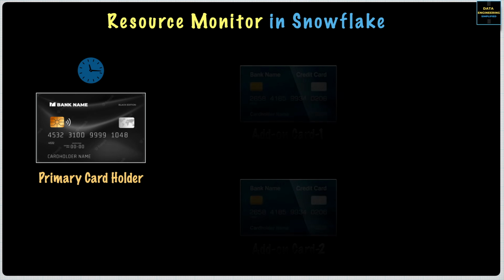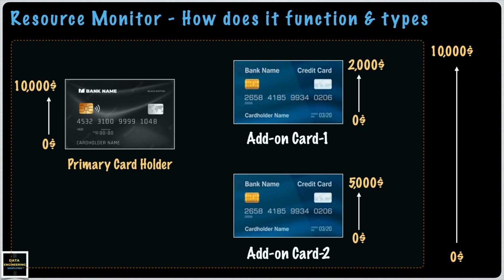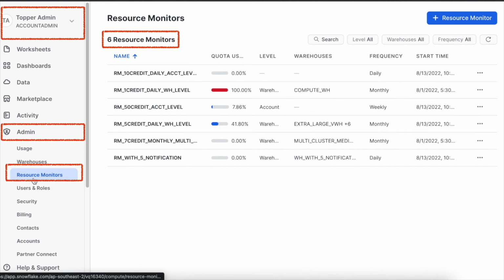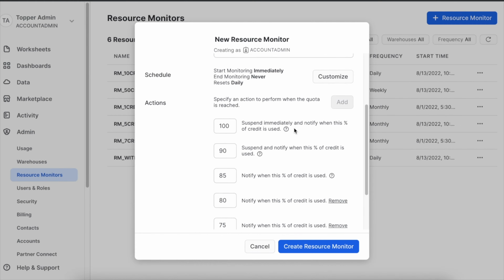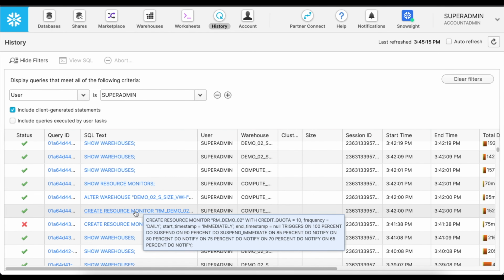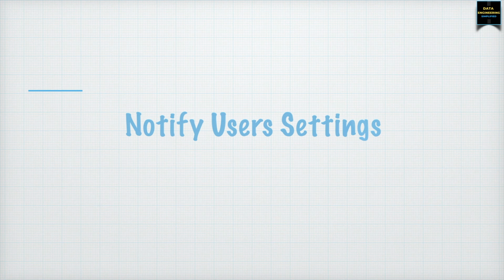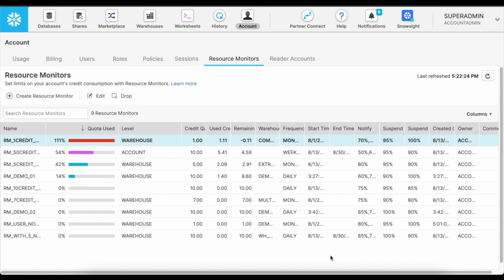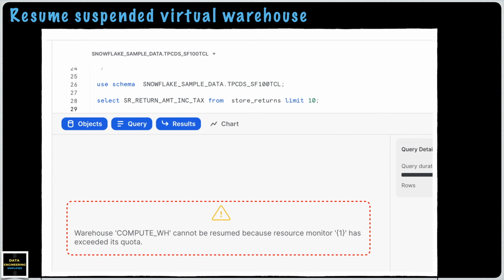What Is Resource Monitor In Snowflake | Chapter-23 | Snowflake Hands-on Tutorial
is must and this chapter will help you to to build that knowledge.

This episode is a comprehensive & practical guide with hands-on excercise on snowflake resource monitor. It explains different type of resource monitors and associated configuration and will help you to answer the following questions

1. 🙋 Does resource monitor applicable only for a virtual warehouse (compute)?
2. 🙋 Difference between account and warehouse level resource monitors?
3. 🙋 What is the role of frequency & trigger in resource monitors?
4. 🙋 How notification works for a resource monitor?
5. 🙋 Which role can create resource monitor objects in snowflake?
6. 🙋 Can multiple resource monitors be associated with a virtual warehouse?
7. 🙋 What is a dormant resource monitor?
8. 🙋 What is “customised schedule” in  a resource monitor?
9. 🙋 What are the different actions supported by resource monitor?
10. 🙋 What happens to virtual warehouse when suspend action is triggered?

🚀 🚀 Chapters  🚀 🚀
➥ 00:00 what is resource monitor?
➥ 02:26 episode-23 what it covers
➥ 03:43 why to subscribe to this channel?
➥ 03:54 how resource monitor works in snowflake
➥ 08:56 resource monitor and 7 triggers/actions
➥ 10:21 multiple warehouse and resource monitor
➥ 11:37 create resource monitor using snowsight
➥ 18:40 create resource monitor using snowflake webui
➥ 24:34 resource monitor and usage grants
➥ 25:42 listing resource monitor using sql command
➥ 29:24 resource monitor notification & settings
➥ 32:24 resource monitor and notification tab & messages
➥ 36:30 resource monitor summary
➥ 41:35 Thank you note & Disclaimer